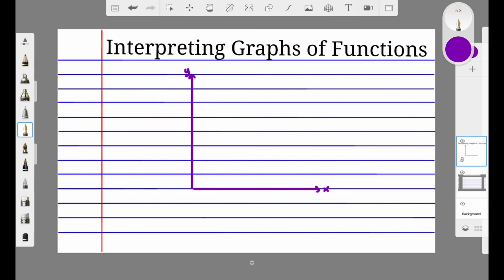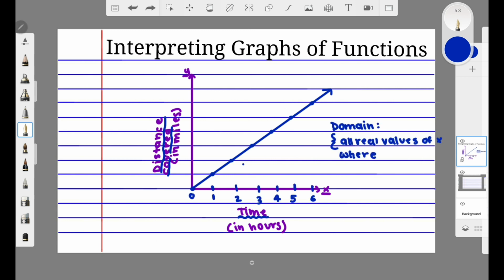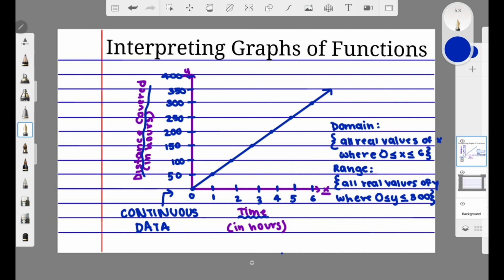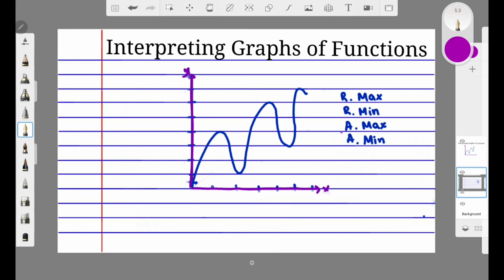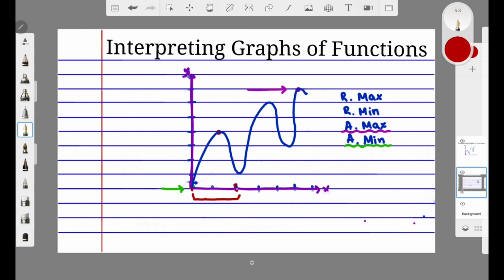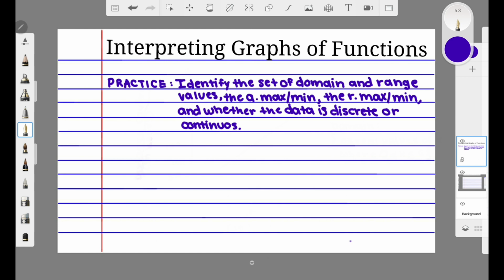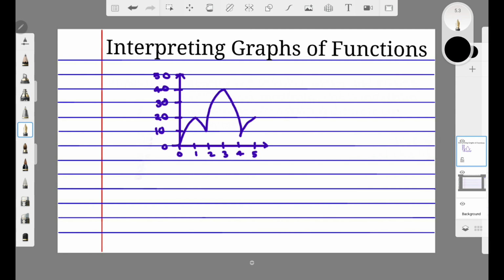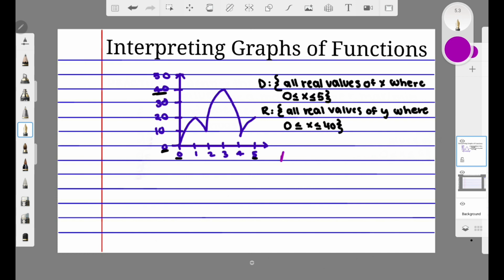Interpreting Graphs of Functions-Algebra 1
In this video, I walk you through interpreting graphs of functions.